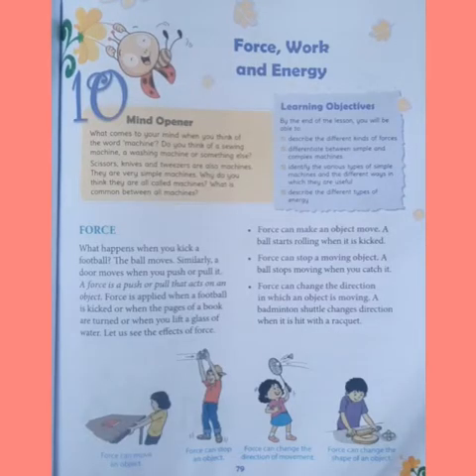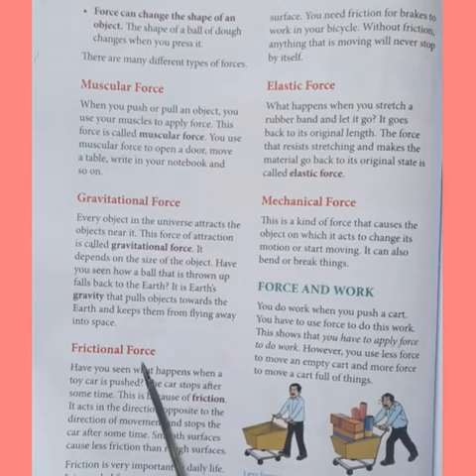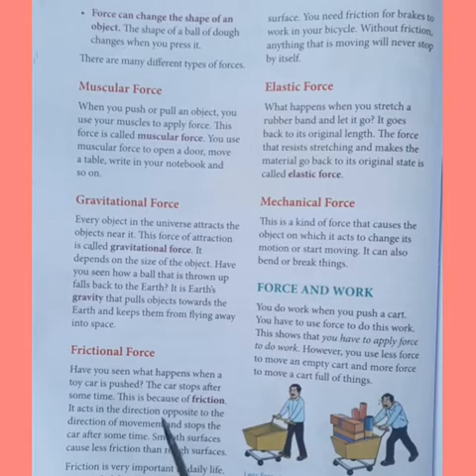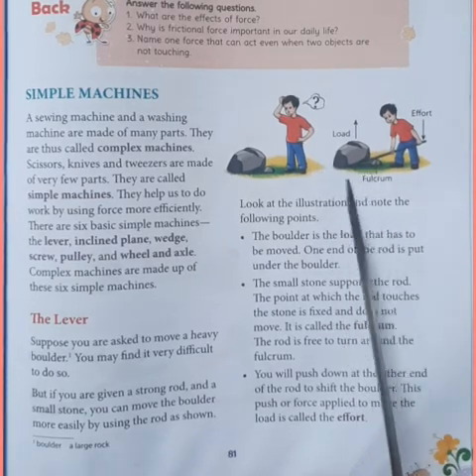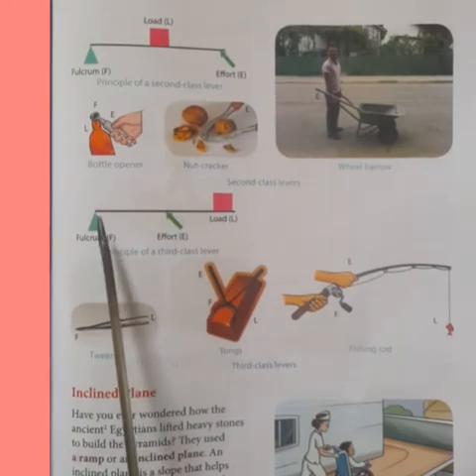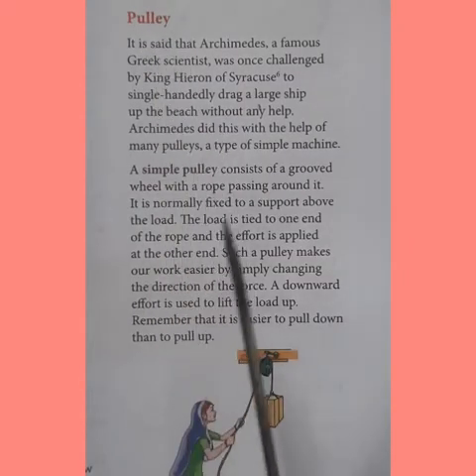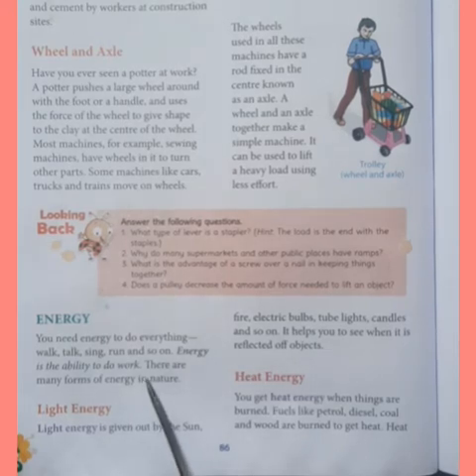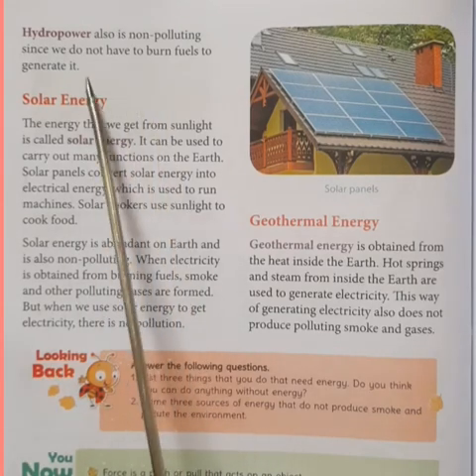V Std Science Lesson-10: Force,Work and Energy